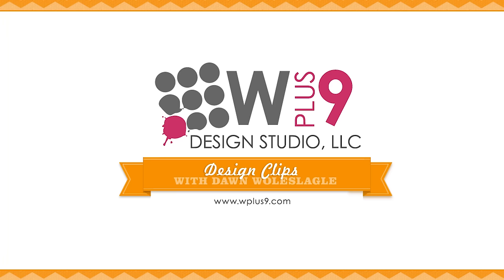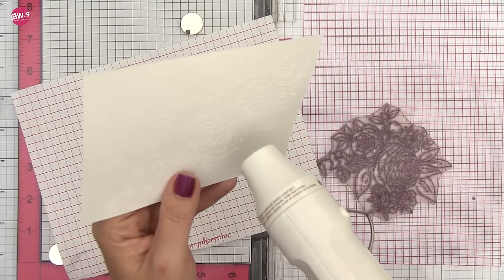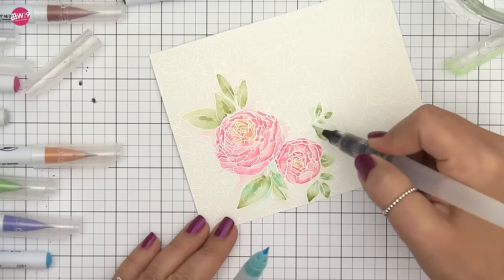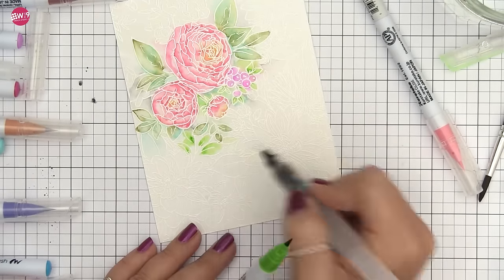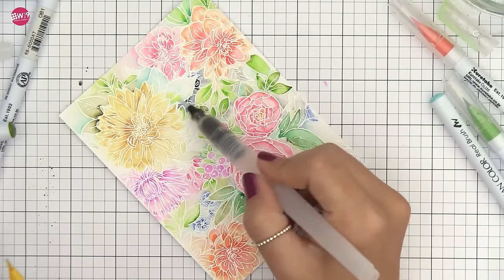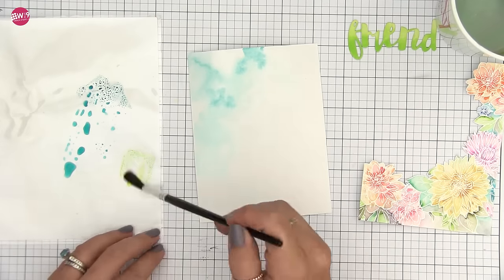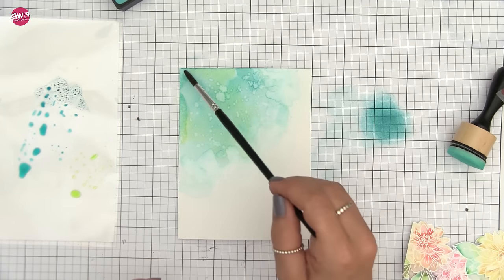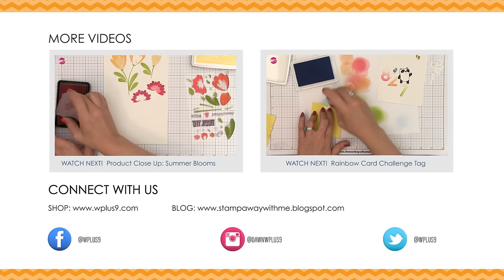Beautiful Bouquets and ZIG Clean Color Markers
Dawn creates a card from start to finish featuring the Beautiful Bouquet stamp series and watercoloring with the Zig Clean Color Markers.

——— 3 0  D A Y C O L O R I N G  C H A L L E N G E ———

Visit Kathy's blog for more info on the 30 Day Color Challenge

• RESERVE Tim Holtz Distress Mini Ink Pad TWISTED CITRON Ranger TDP47322  ——
• Simon Says Stamp LARGE GRID PAPER Pack Pad SGRID1 The Color of Fun  ——
• Ranger .5 Oz. MINI MULTI MEDIUM MATTE Glue Adhesive Paint INK41511  ——